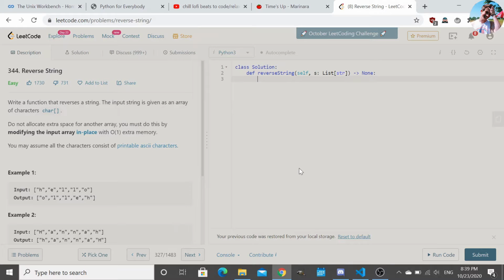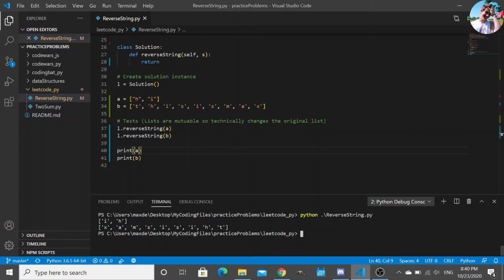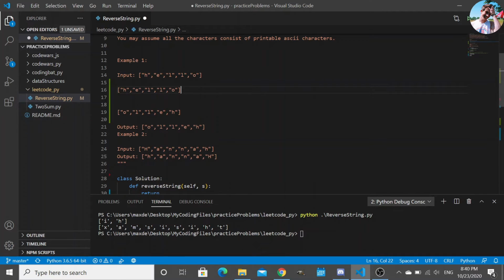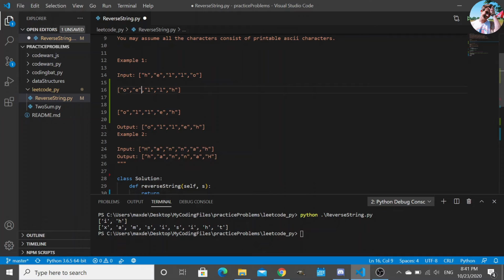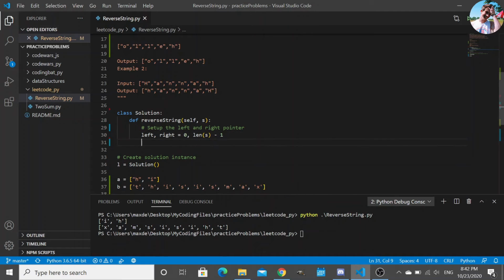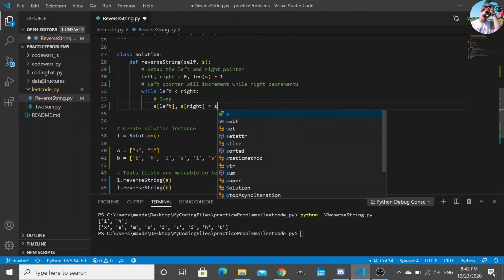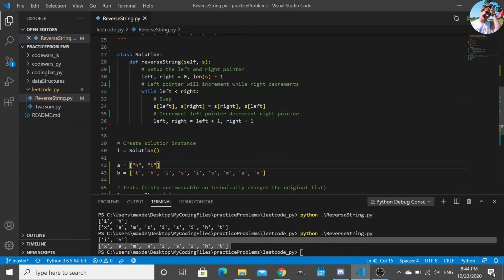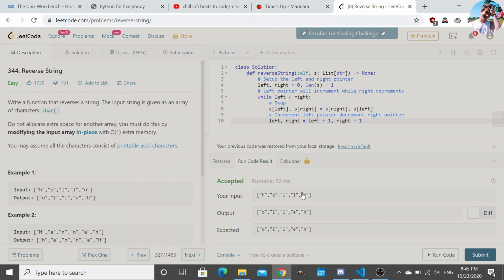LeetCode Reverse String Solution Explained | Python